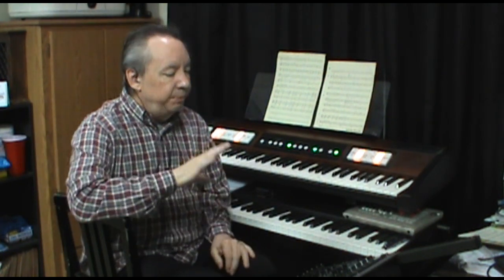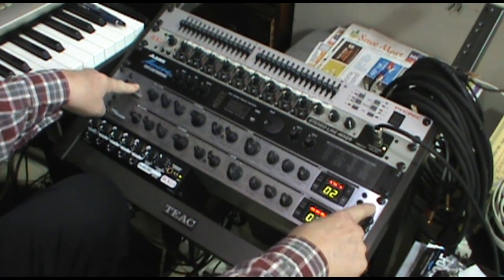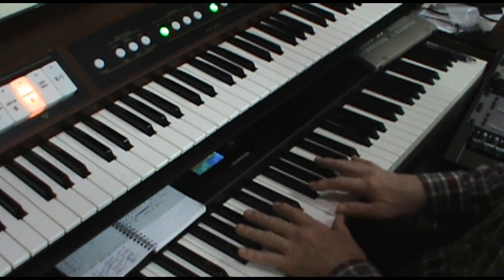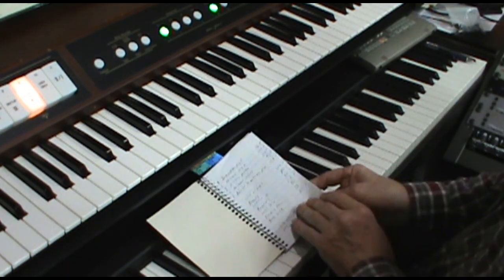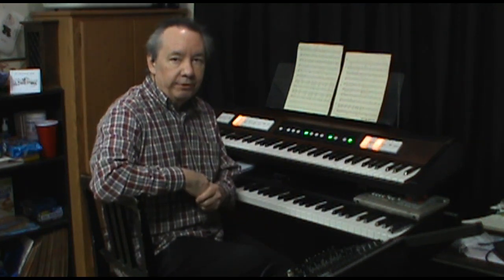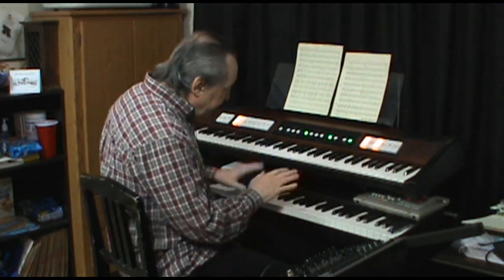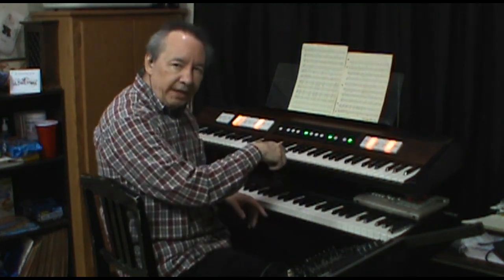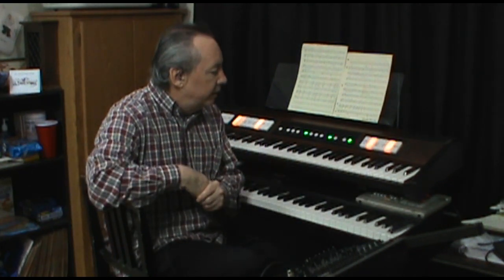Tony Imperatrice Live, Rogue and Beyond part 4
Lets take a look at my live rig and listen to some music.
My YouTube channel is not monetized and I do not receive any advertising support. Your generous support is greatly appreciated and helps me make more fun and interesting videos. Thank you !